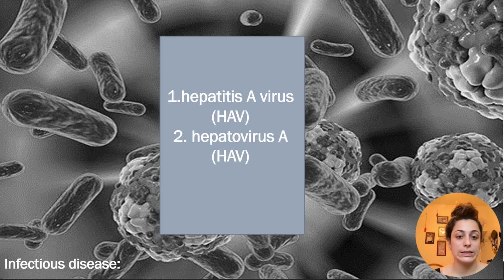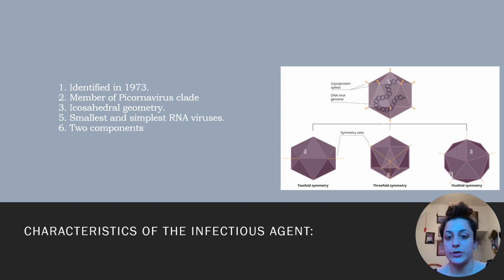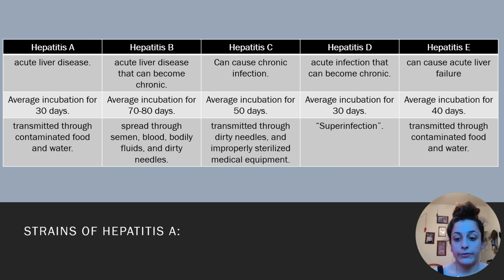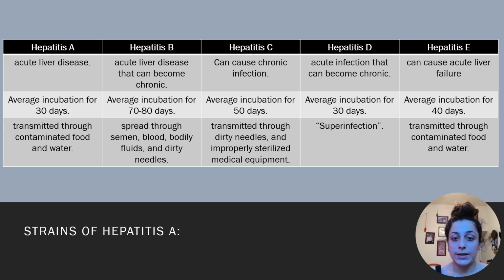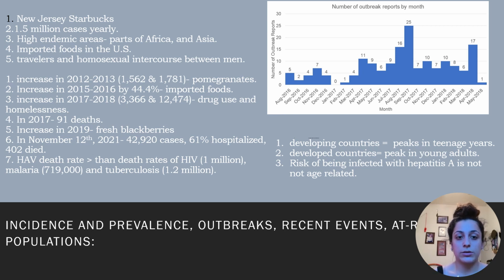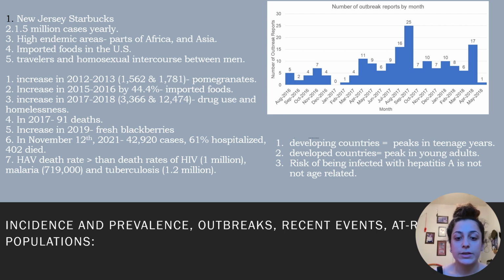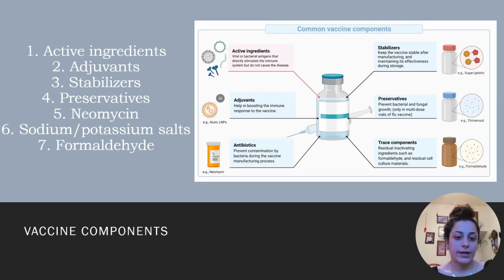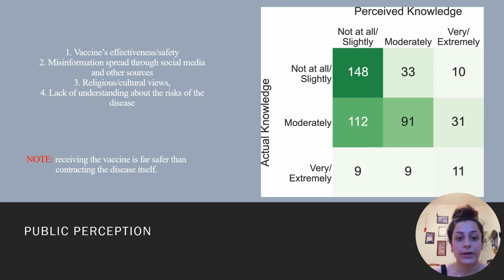Hepatitis A_Angela Bawardi